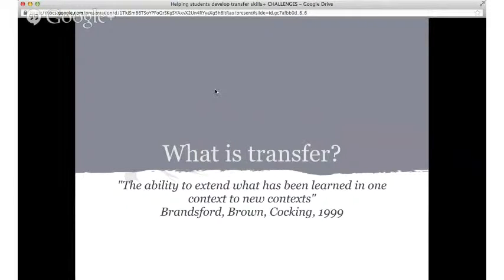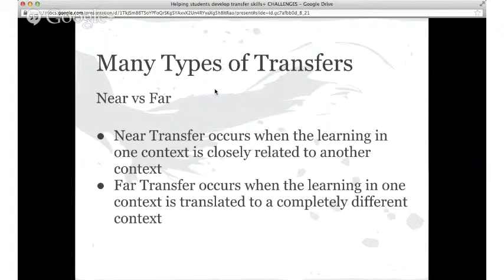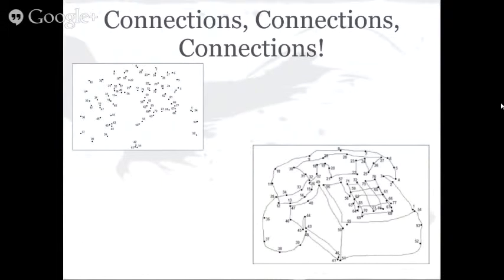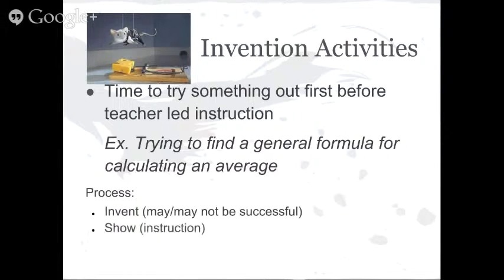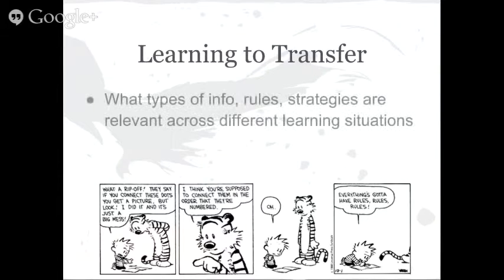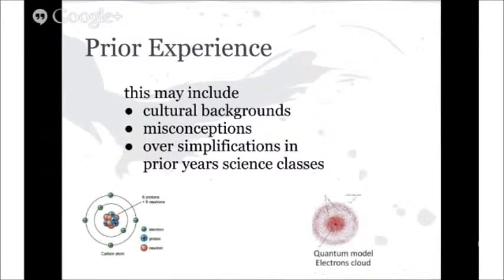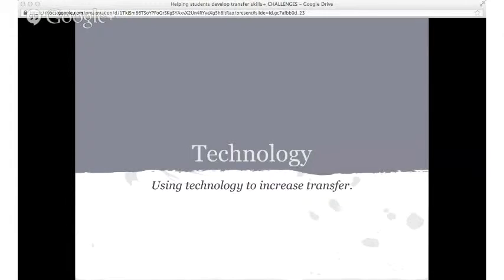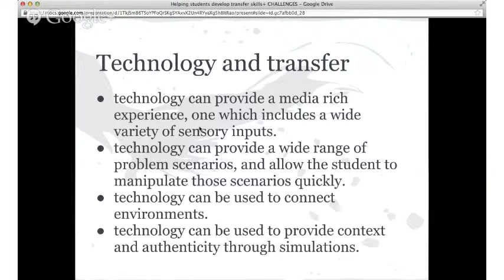ETEC 533 Group 3: Learning Transfer